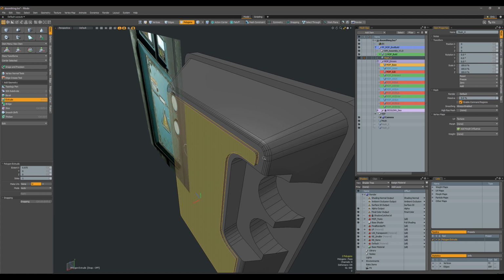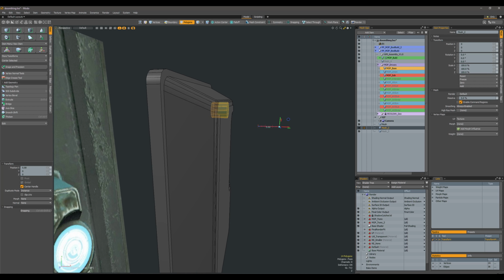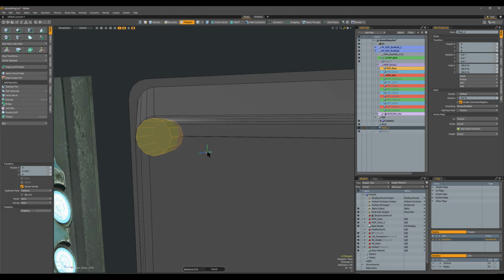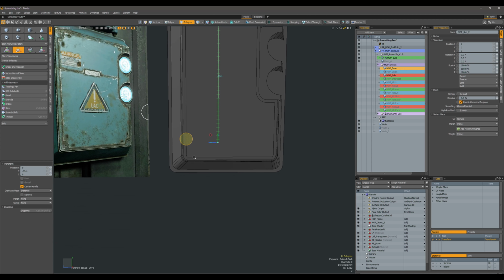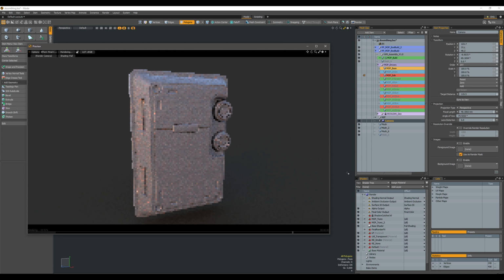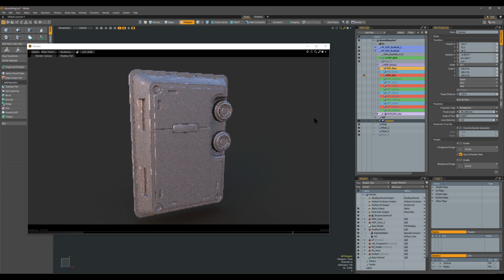Sunday MOP Booleans And MODO/DOOM Fun!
Hi! I'm Warren Marshall!

I'm a freelance, hard surface 3D artist living in North Carolina. I specialize in hard surface work but I can do pretty much anything from environments to props.

I worked at Epic Games for over 15 years and started freelancing after that. Since then I've done prop and environment work for some fun projects, including We Happy Few from Compulsion Games and PlayerUnknown's Battlegrounds. I've also done a bunch of asset packs for the various marketplaces.

I have experience with Unreal Engine 4 and Unity and know how to put assets together quickly that look good in those engines.

Here's a link to my Art Station page where you can see a bunch of my latest work: